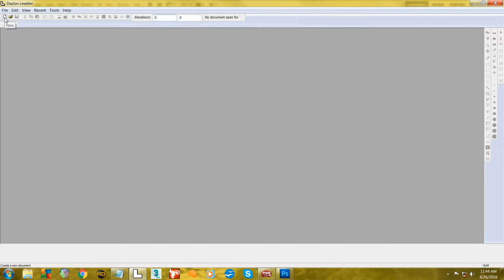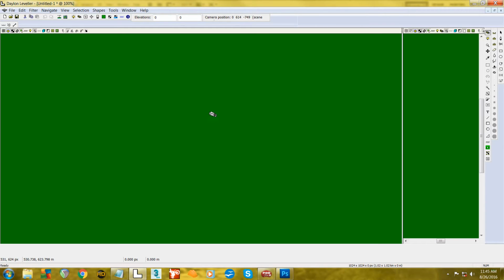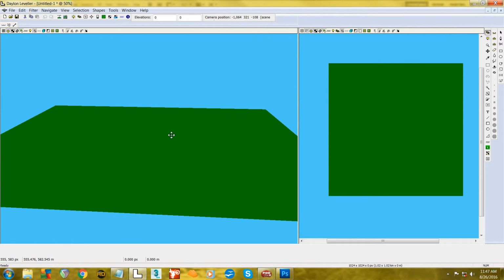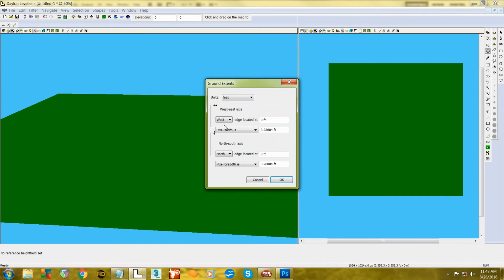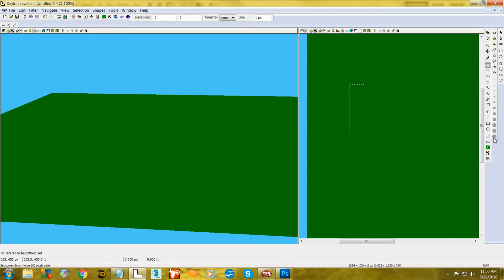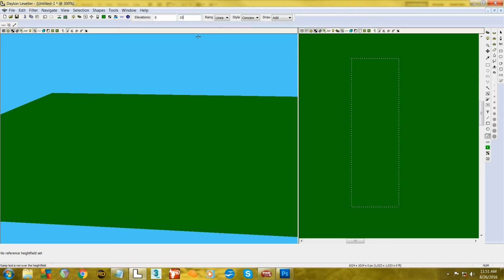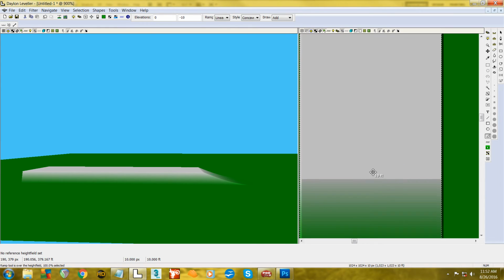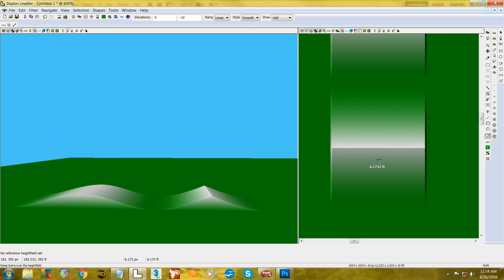Daylon Leveller-How to make Reflex Tracks in Leveller- Basics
Here we go over how to navigate leveller a little bit. How to change our elevation limits,ground extents, and elevation mapping. I also give you a little bit of demonstration with making a double.